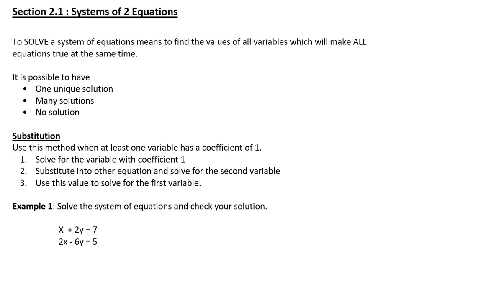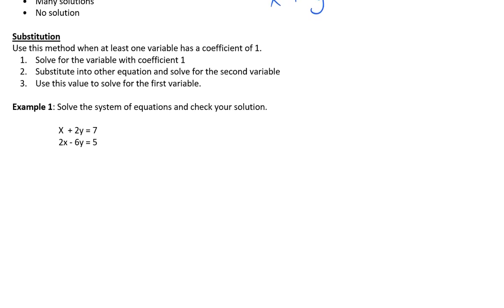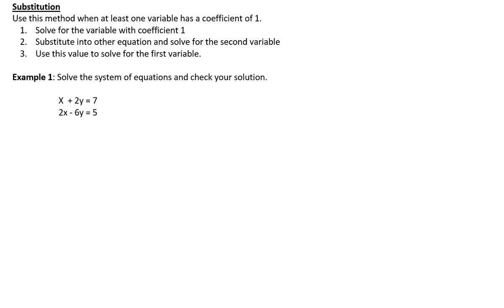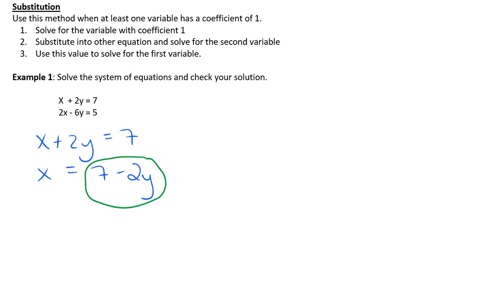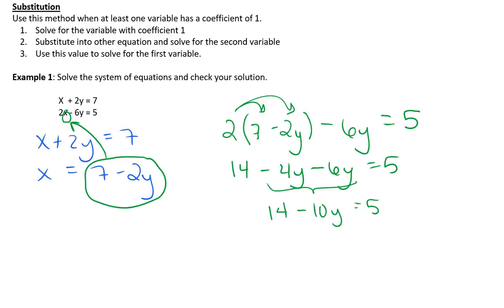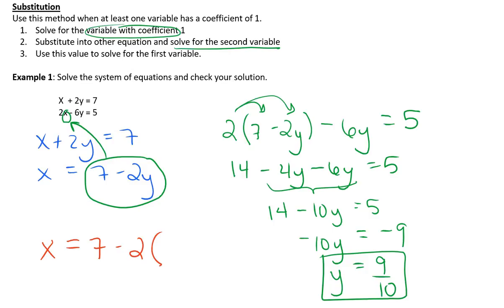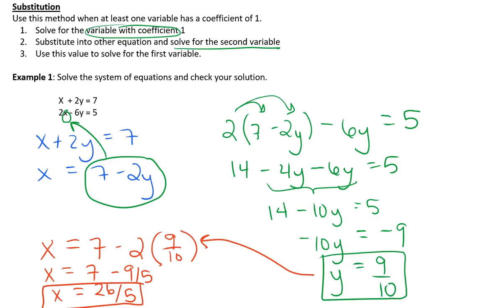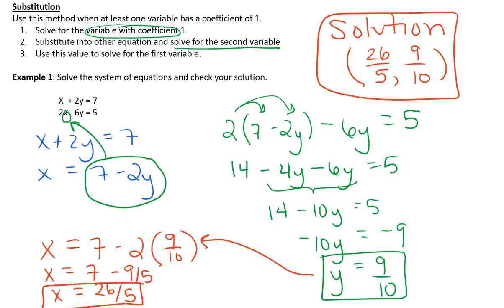2 1 Notes Part 1